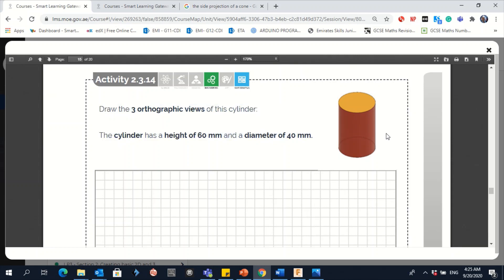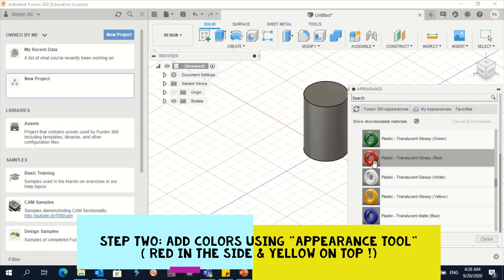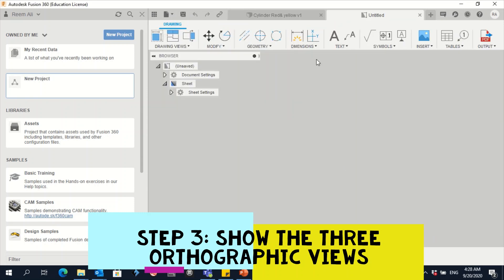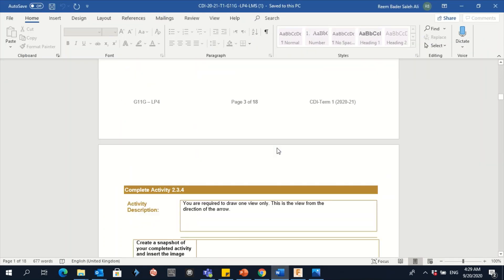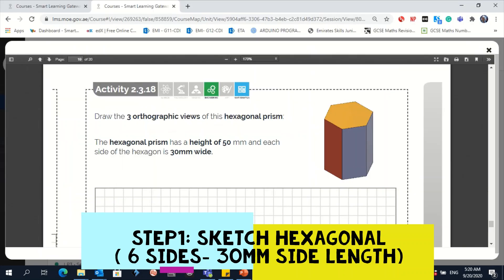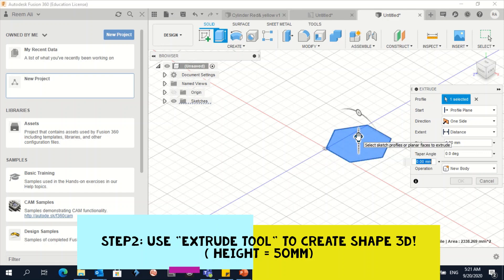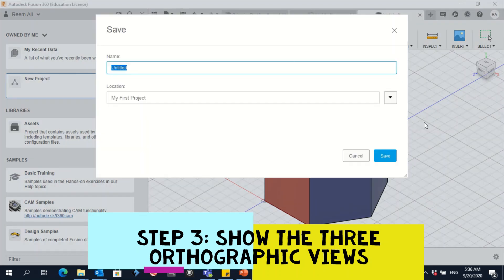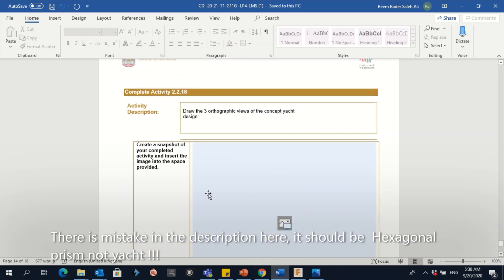Fusion 360: Week 4|| Creating orthographic projections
Objectives :
00:00 : Introduction on what will be covered in this video

Activity 2.2.14
01:18  ||  Create Cylinder, add colors using (appearance tools).
3:00  || Do the orthographic projections

Activity 2.2.18
05:13  || Create Hexagonal prism using (Sketch & Extrude tools), add colors using (appearance tools)
08:28  || Do the orthographic projections

Activities Covered (Bonus fussion activities for Week 4)  :
- 2.2.14 & 2.2.18